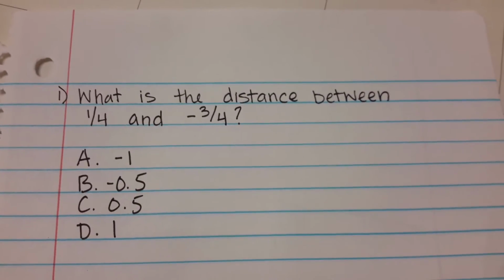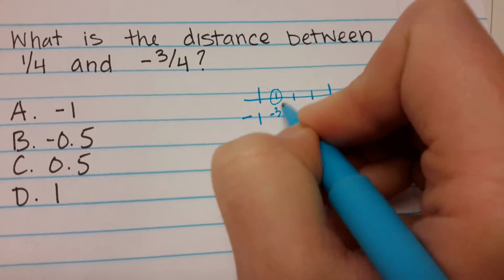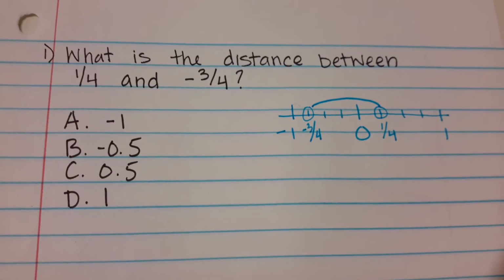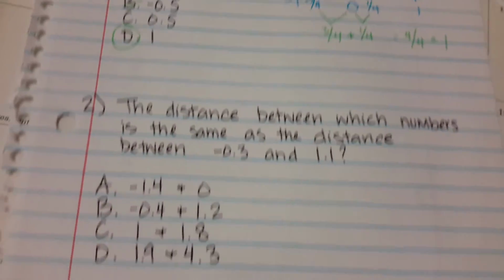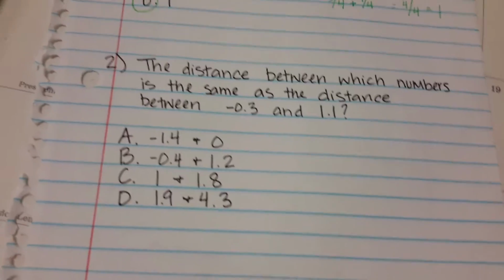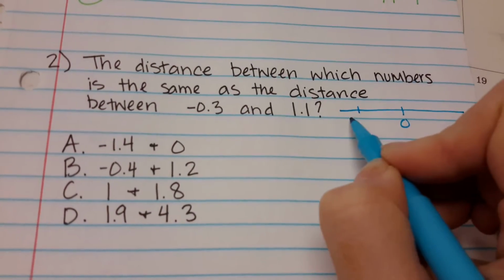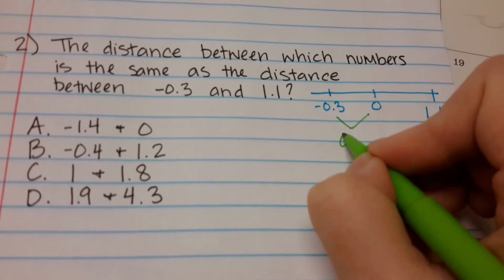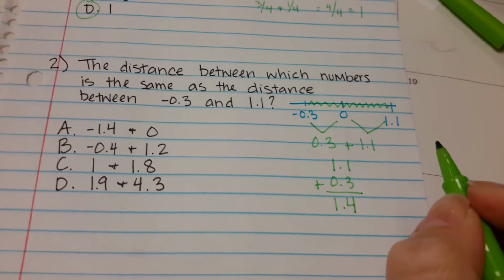Number Line Review